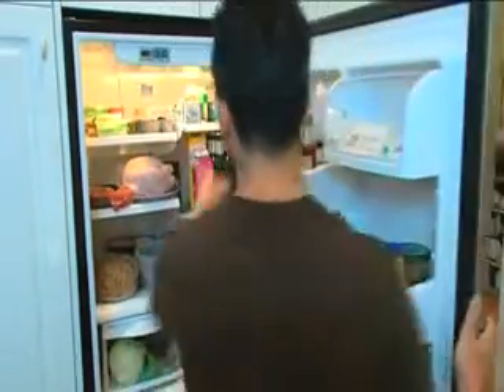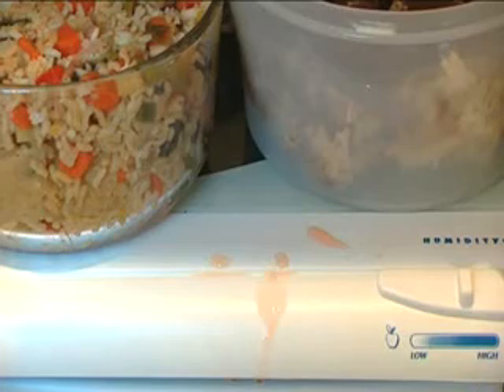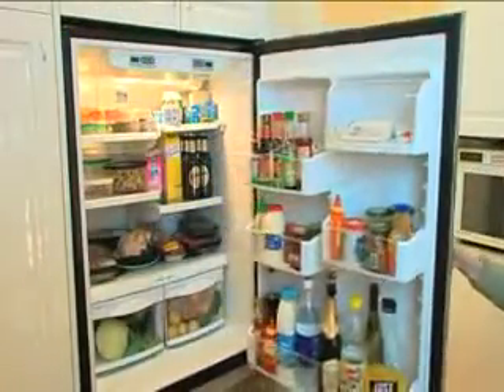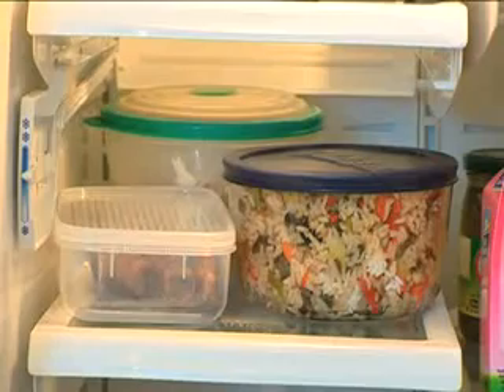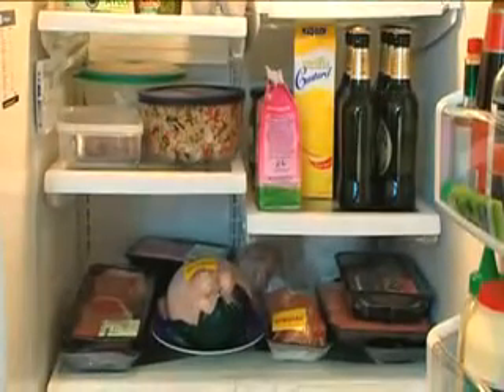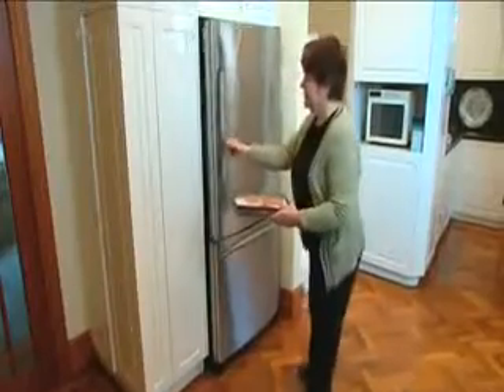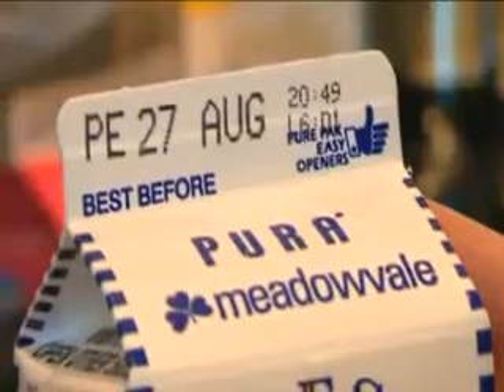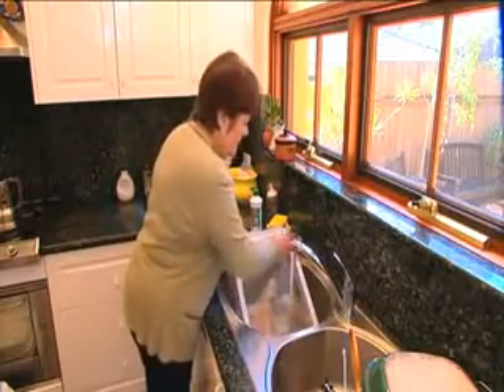Fridge Food Safety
A Food Safety Information Council production explaining how to keep food safe in the fridge.